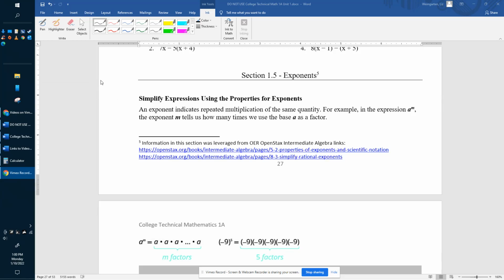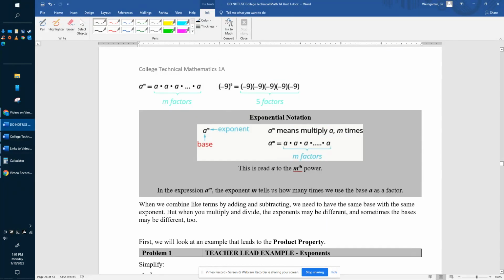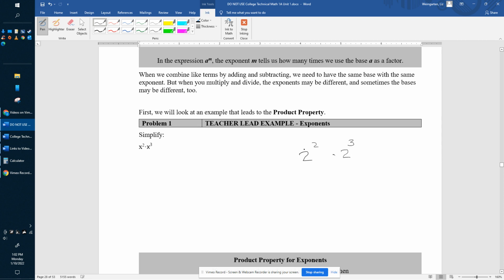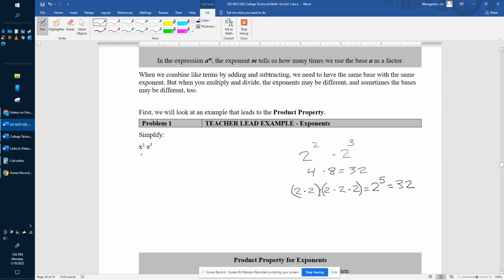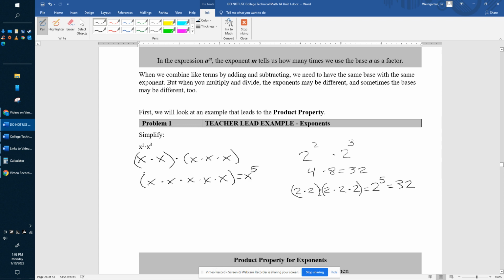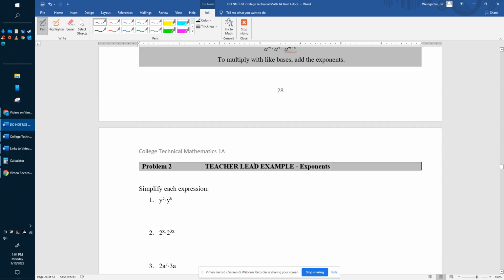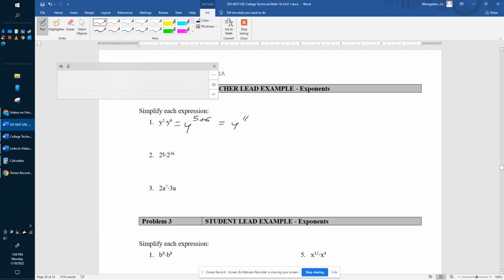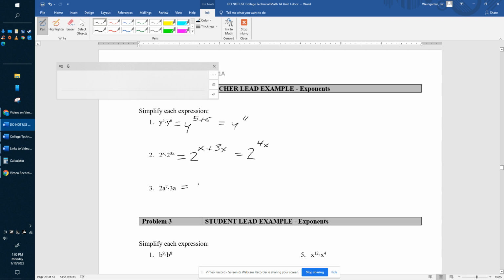1 5 1 Exponents Product Property